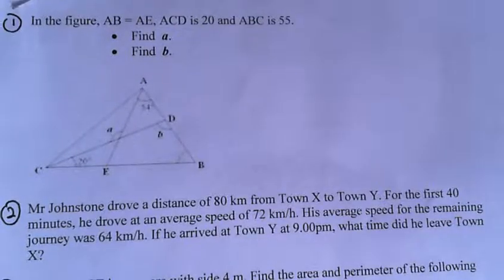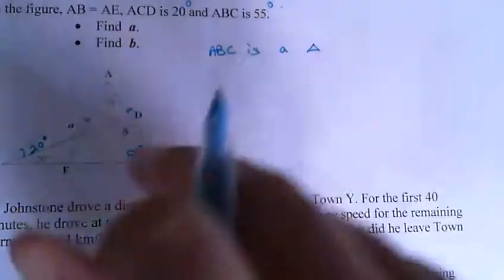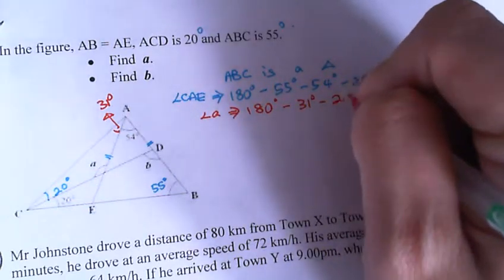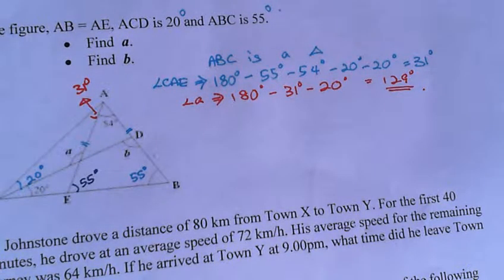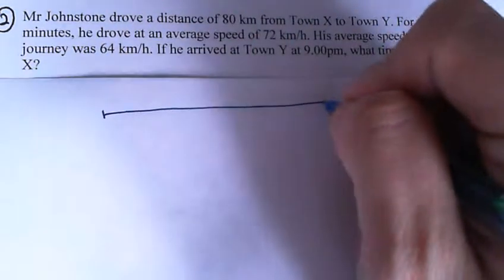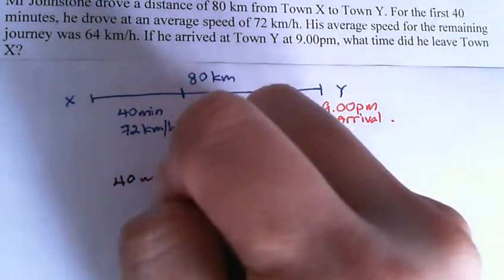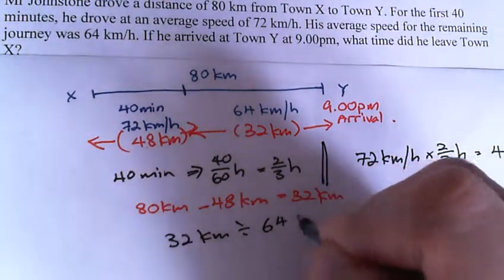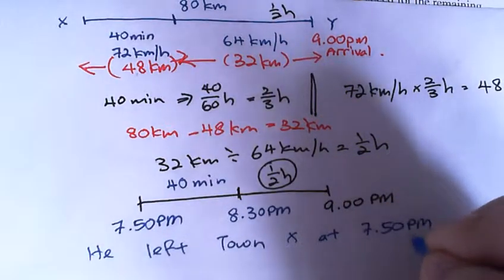Maths Set 8 Q1 & Q2